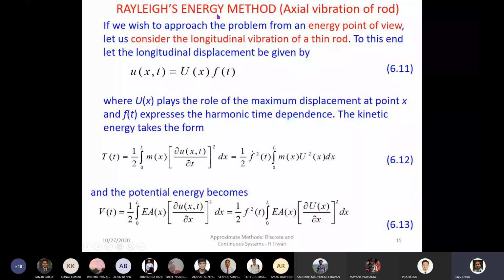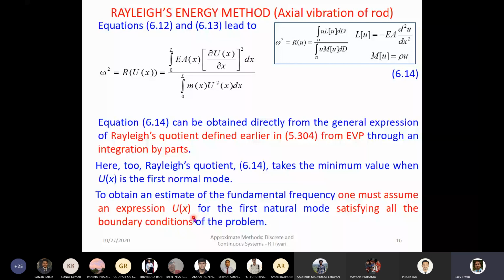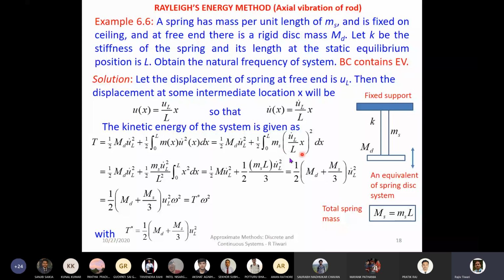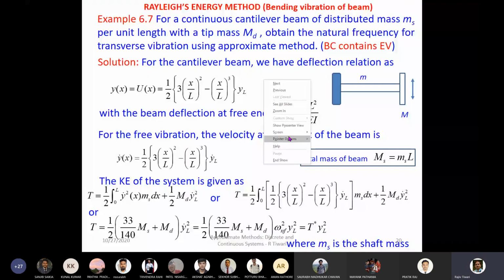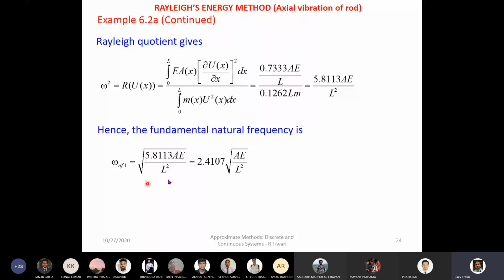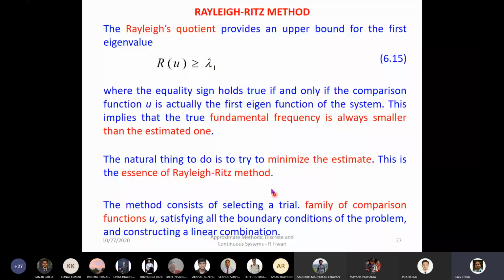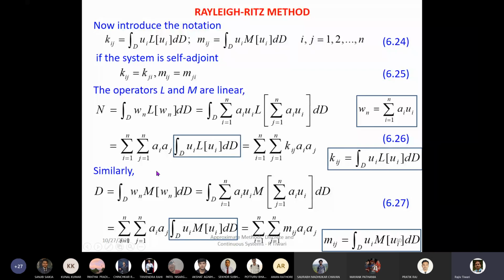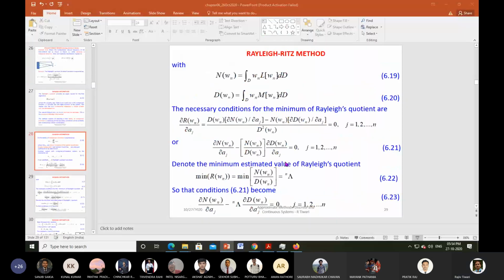Lec 25 APPROXIMATE METHODS Part 2 | ME531 | Mechanical Vibration | IIT Guwahati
TOPICS:
Previous Class Revision: (0:23)
Rayleigh’s Energy Method (Axial Vibration of Rods): (03:02)
Rayleigh’s Energy Method (Bending Vibration of Beams): (10:33)
Example (To obtain Natural Frequency using Rayleigh’s Energy Method for Axial Vibration of a Rod): (12:44)
Example (To obtain Natural Frequency using Rayleigh’s Energy Method for Transverse Vibration of a Rod): (21:27)
Example (To obtain Fundamental Natural Frequency of a Non-Uniform Bar under Axial Vibration): (28:18)
Example (To obtain Fundamental Natural Frequency of a Non-Uniform Bar under Bending Vibration): (36:21)
Rayleigh Ritz Method: (38:26)